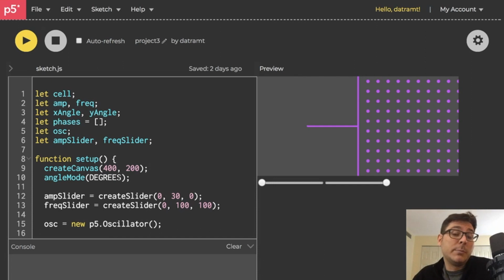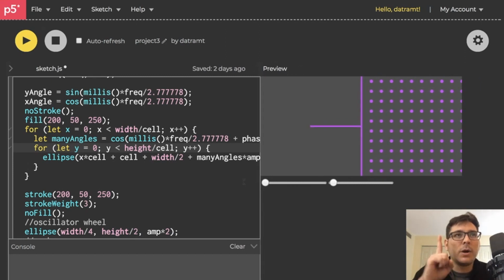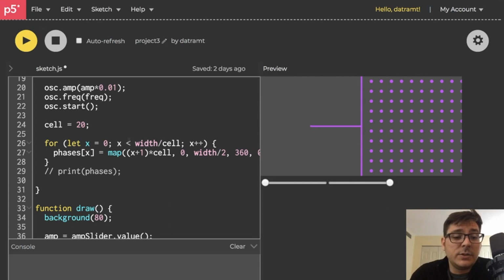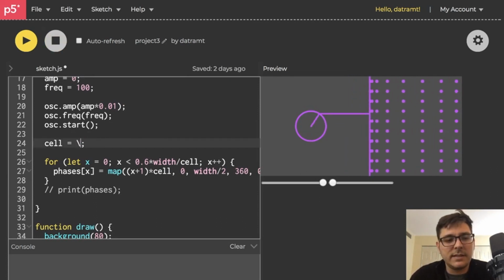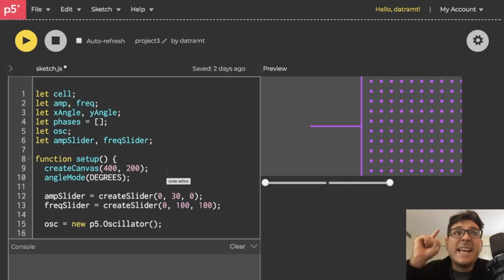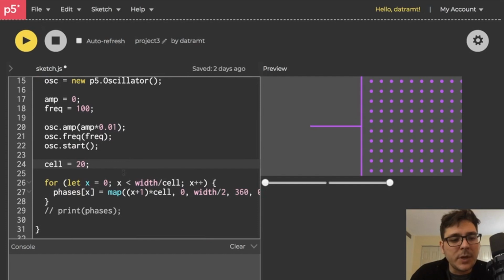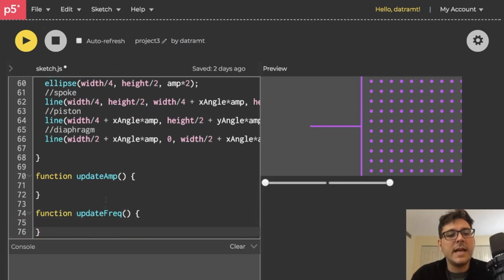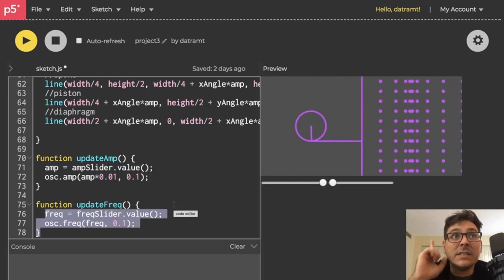BROWSER NOISE p5js tutorial 11 (event listeners & optimization)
tutorial #11 of BROWSER NOISE series by Dan Tramte

this is project #3 where we will build a simulation of a simple circular mechanical motion that drives longitudinal waves of particles, with a corresponding sine-tone generator

A tutorial series that focusses on writing and running audio code directly in the browser using the p5.js SOUND library